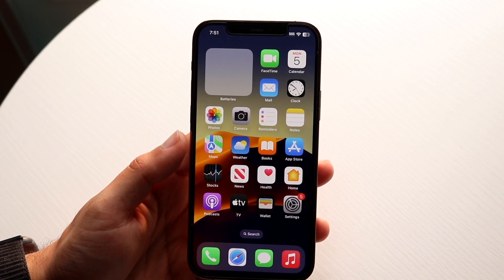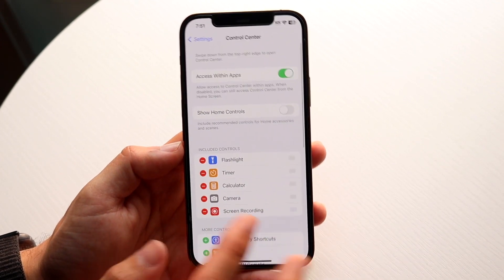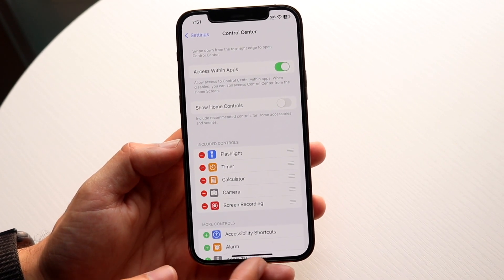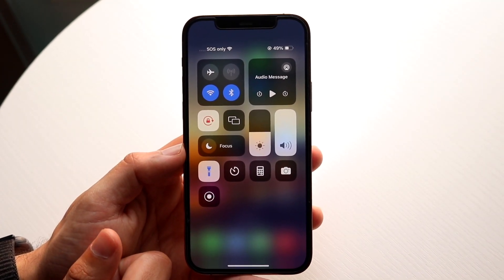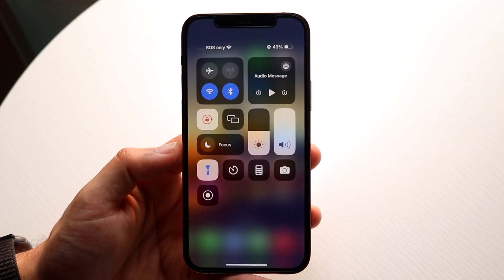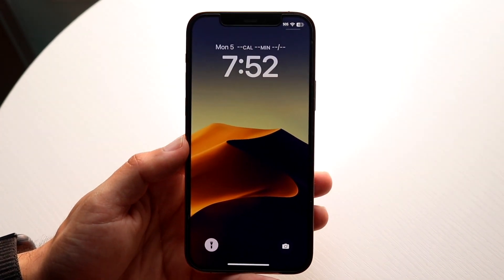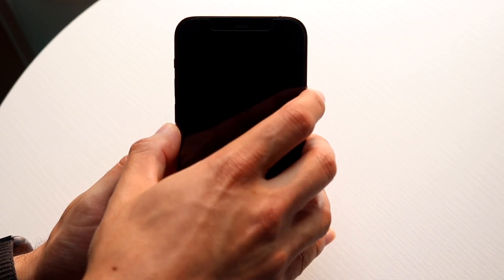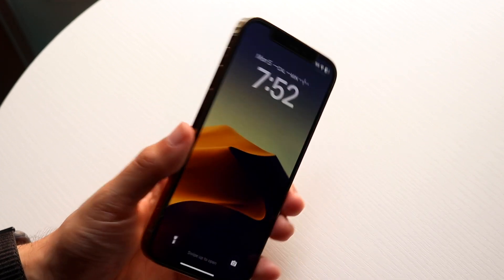How To Turn On Flashlight On iOS 17!